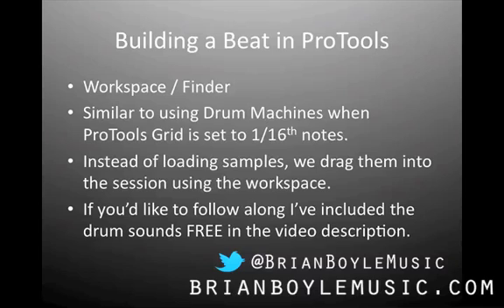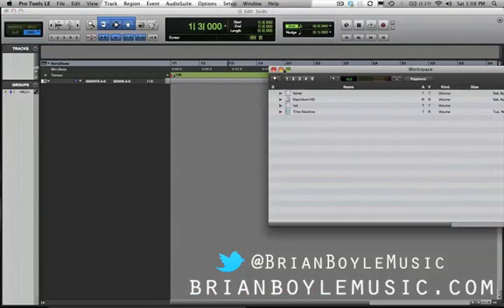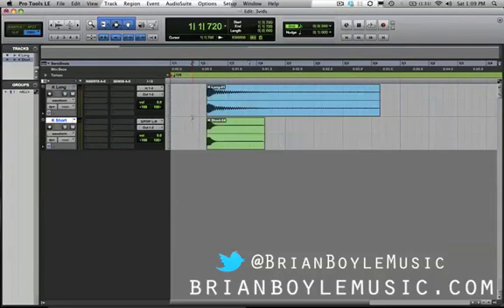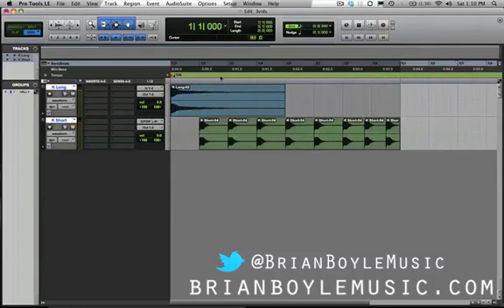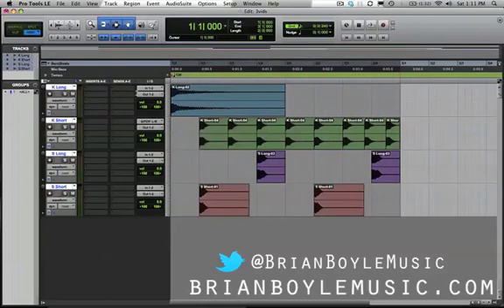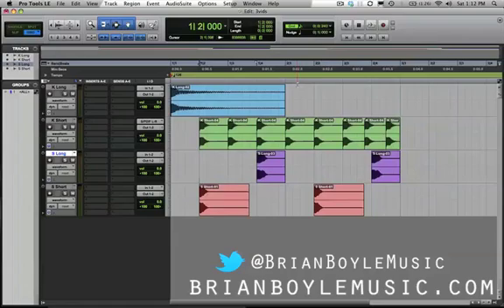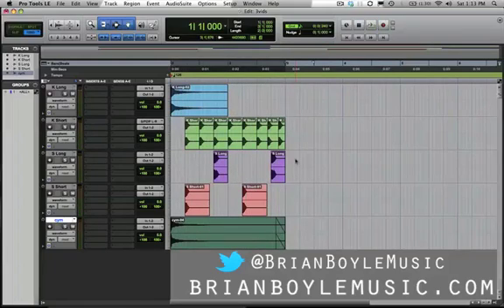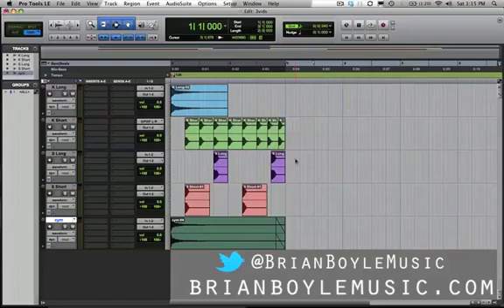ProTools for Beginners - How to Build a Beat: Part 1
Hey Everybody!

In this video in part 1 of this 3 part video series I will be going over how to build a basic beat in ProTools.

Sorry the drum sounds are no longer available.  Please use your own Kick, snare and cymbal!

Thanks!
Brian